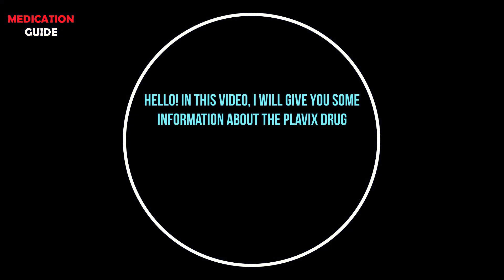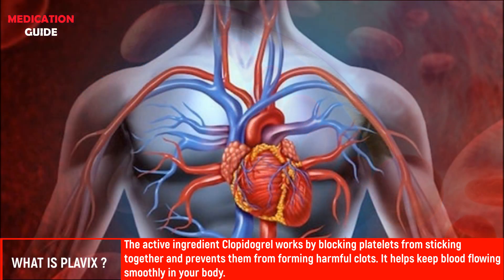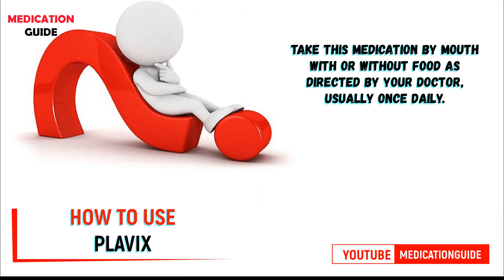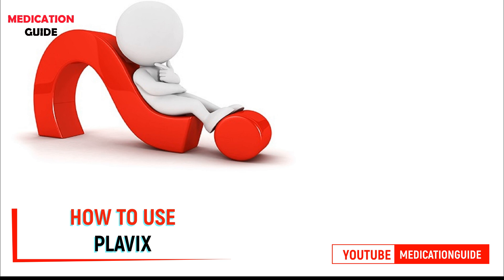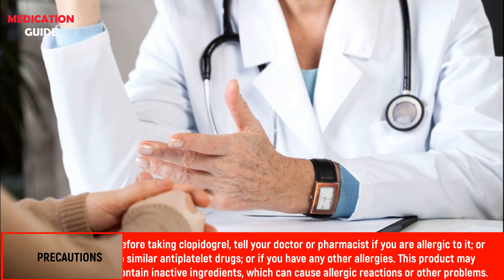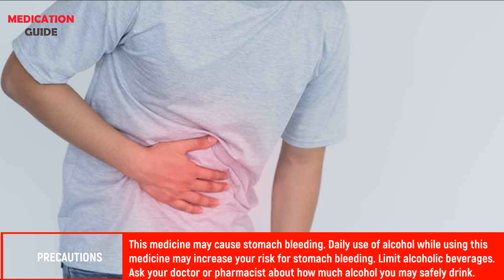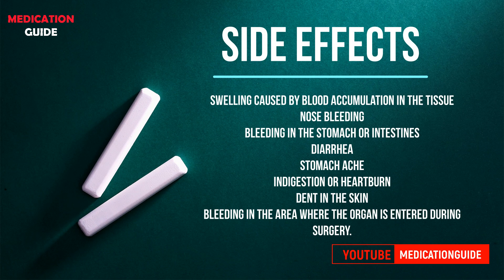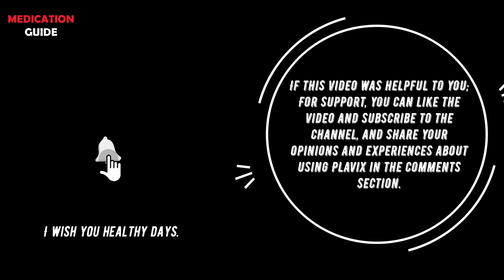PLAVIX (Clopidogrel) Uses, Dosage, Warnings, Side Effects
0:29 PLAVIX (Clopidogrel) What is it and why is it used?
1:06 PLAVIX (Clopidogrel) How to use ?
2:15 PLAVIX (Clopidogrel) Precautions
3:21 PLAVIX (Clopidogrel) Side Effects

Drug promotional videos have been prepared based on the drug package inserts to provide general information about the use of drugs. The channel owner cannot be held responsible for any damage that may occur due to the incomplete, incorrect or not updated information provided on this channel and its application. The leaflets included in the medicine box contain more comprehensive and updated information. Please do not use any medication without consulting your doctor!

Thanks.